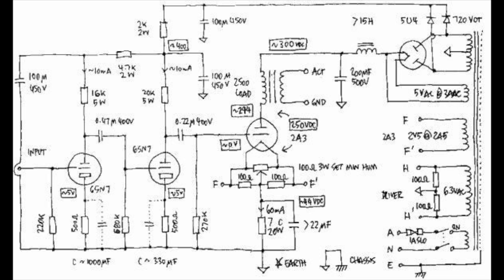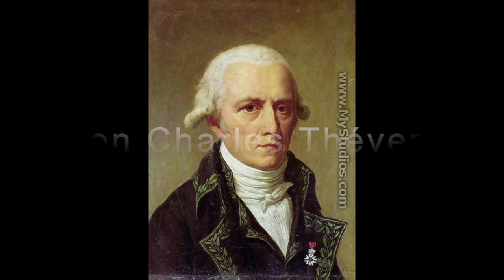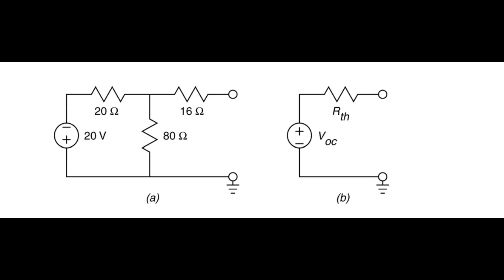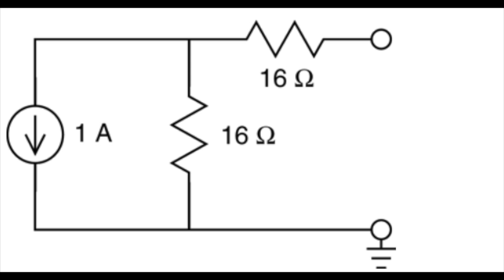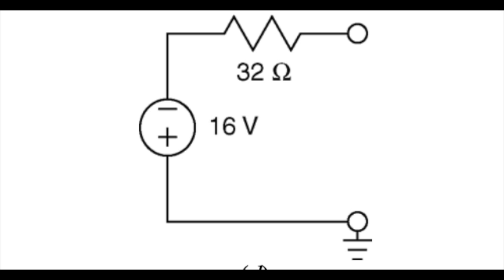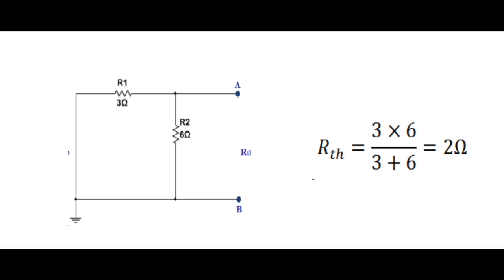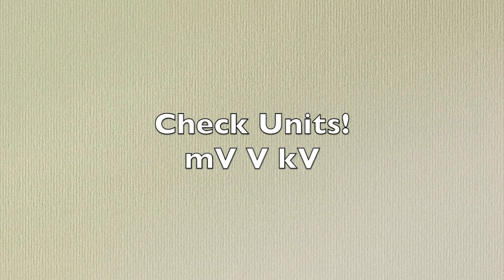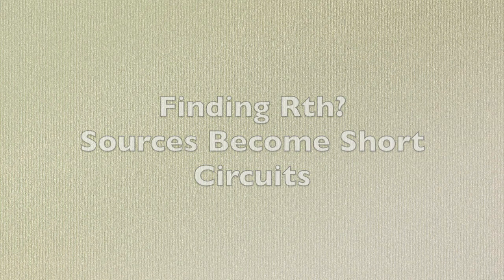Thevenin Equivalent Circuits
This Video Covers the basics to develop an understanding of Thevenin Equivalent Circuits